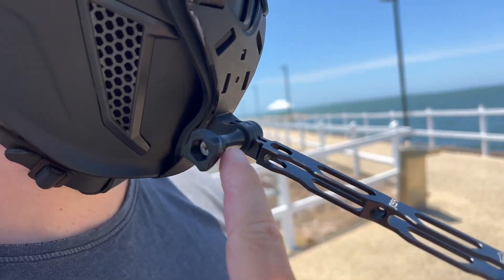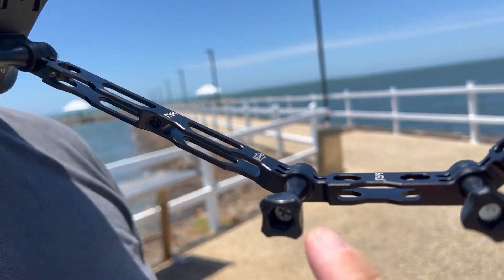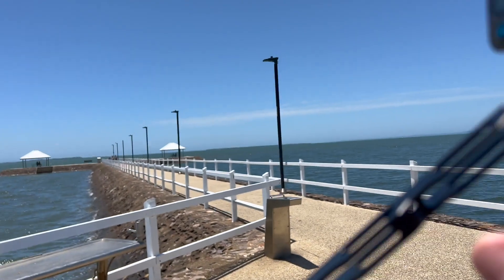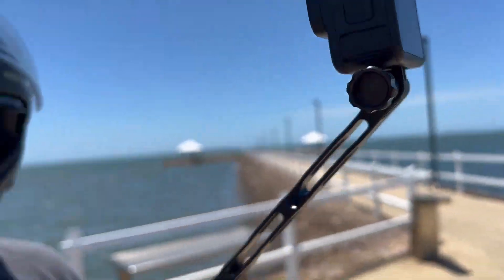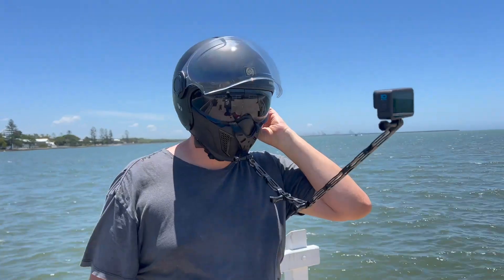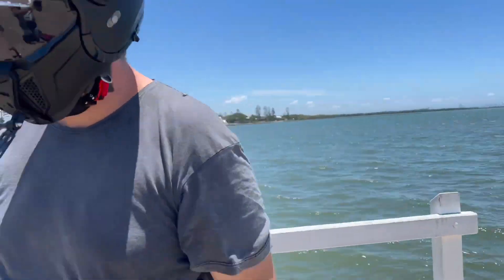HSU 7 Pcs All Aluminum Alloy Extension Arm Kit Metal Pole Mount Stick Extension Arm for GoPro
⭐️ hsu 7pc extension arm ⭐️

These are solid and perfect way to get that unmoving arm